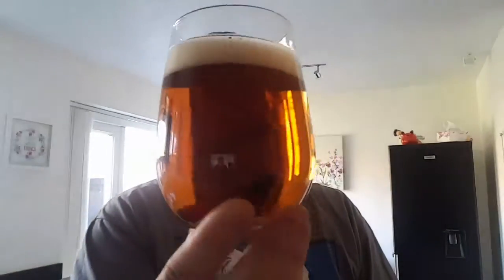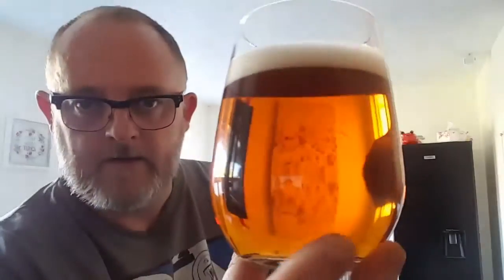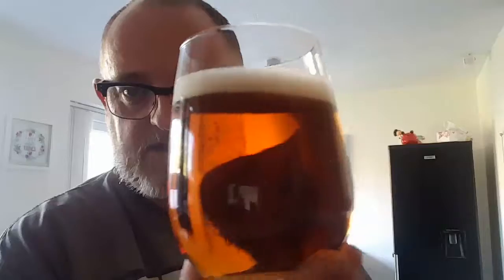Beer Dad #333 Scarlet Macaw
Oakham Ales Scarlet Macaw review